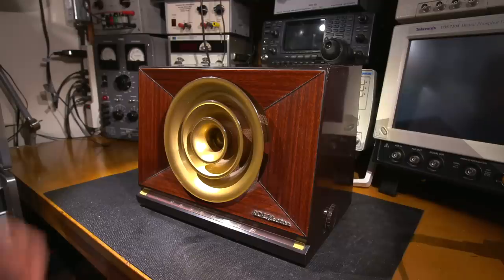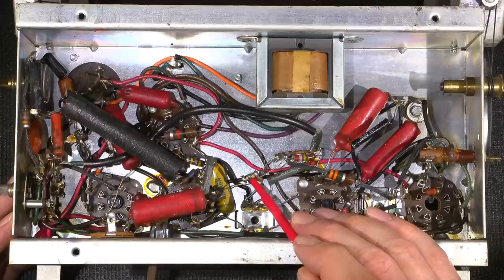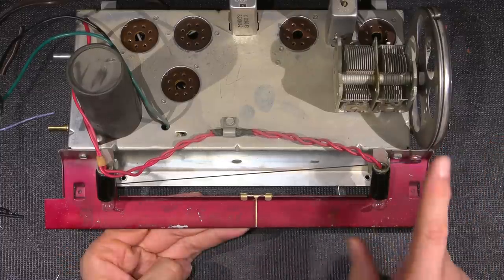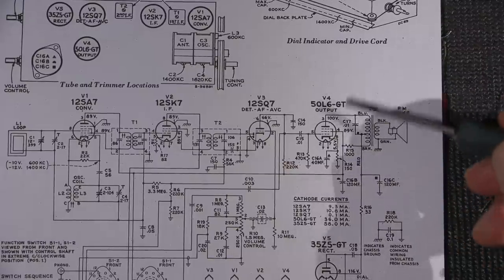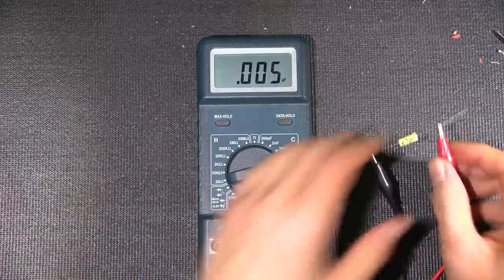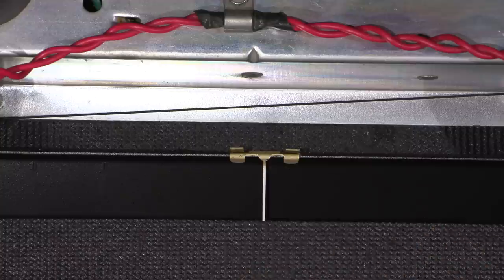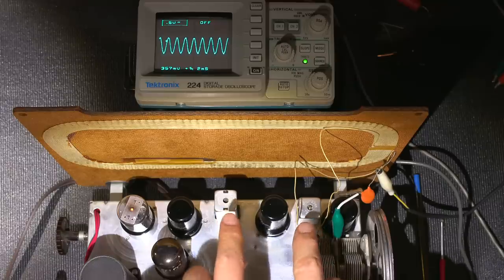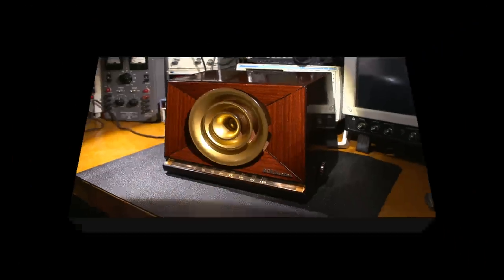Bizarre Looking RCA Radio! [Electrical Restoration]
Let's restore this RCA Victor 9-X-571 radio together! Mr. Carlson will take you through the entire electrical restoration process.

The Official "Mr Carlson's Lab Calendar" is now released for 2020. Mr Carlson's other half "Marie" became a published author just to put this together for everyone here! (Thanks Marie!)